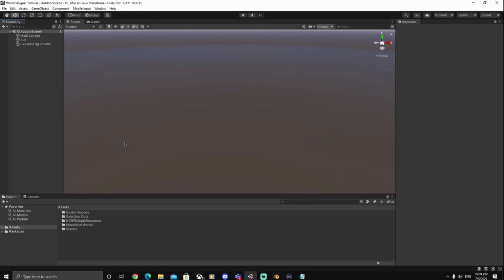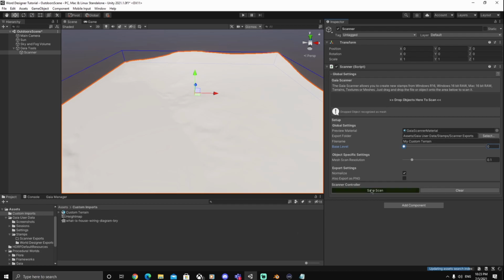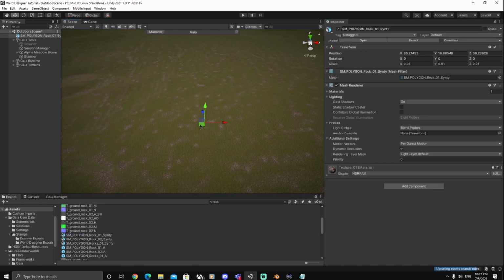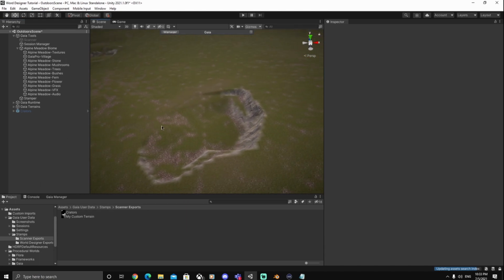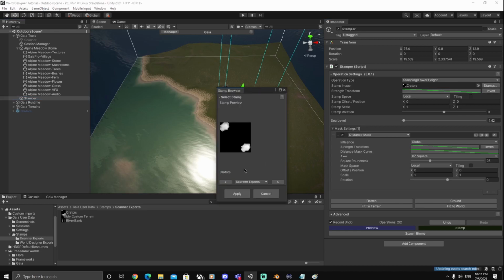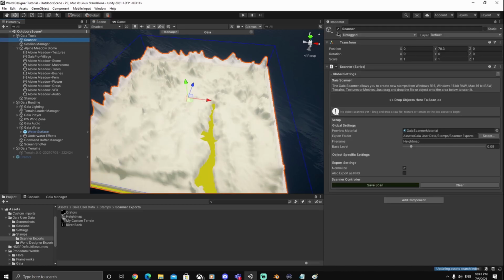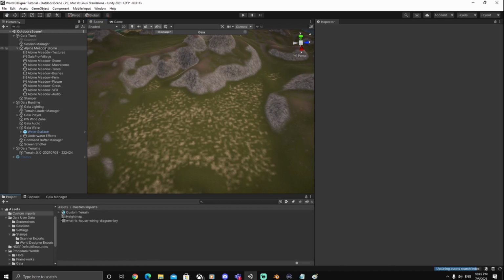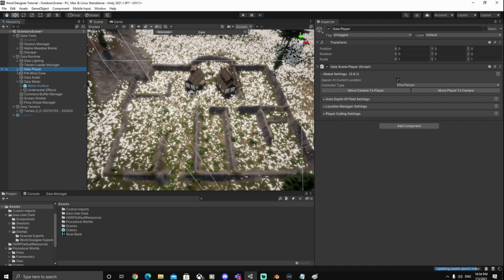Gaia - Scanner - Creating New Stamps With Gaia Scanner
This video shows how to create new stamps from a range of different sources.

NOTE: 1. When scanning image files to use as stamps, the quality of the image makes a big difference. All JPG's and most PNG files are only 8 bits per channel. When this gets converted to a stamp this means that you can only represent 256 possible height values, and the resulting stamp may appear terraced. You can address this by smoothing the terrain after stamping, but if possible use 16 bit textures as the resulting stamp will of better quality. RAW16 is good texture format to use.

2. Image compression will also cause artefacts in the resulting stamps. If possible, please ensure that your source image is not compressed, and regardless, make sure that you disable compression on the texture in Unity before you use the scanner to convert it into a stamp. Make sure you disable the sRGB setting on the texture so that it is imported purely as data.

3. If you want to get some real world terrains then go and download as a RAW file. These files can then be scanned and you now have real world terrains!

4. In general you never want to set your sea level at zero. Water needs depth in order to look good, and all spawning is done relative to sea level, and this includes beaches, grasses etc. In most cases you will want your sea to be at least 20 meters deep.